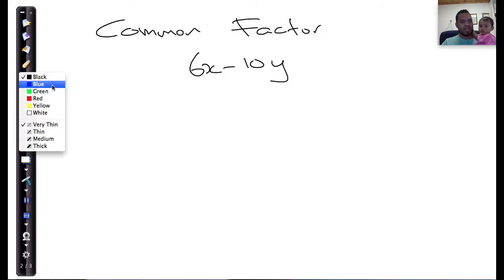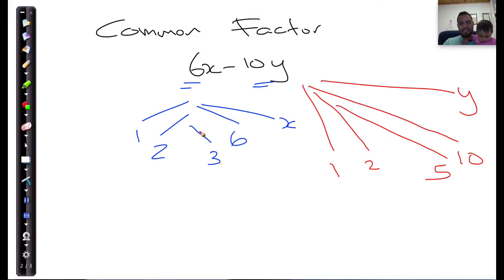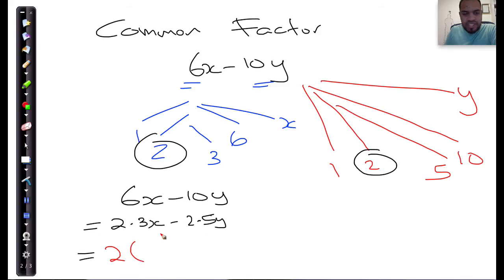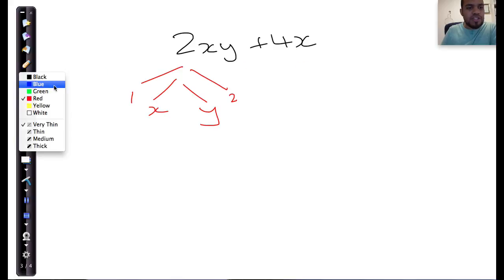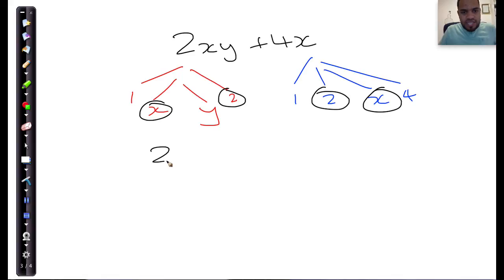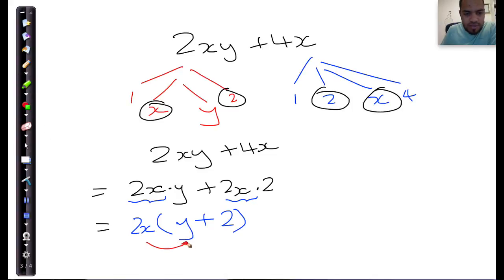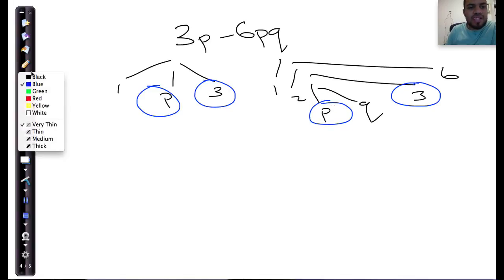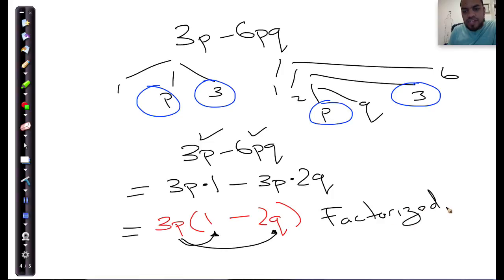02 The common factor examples 1 - 3